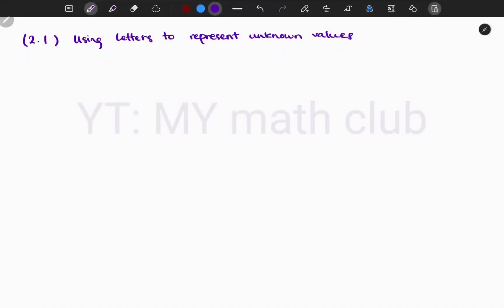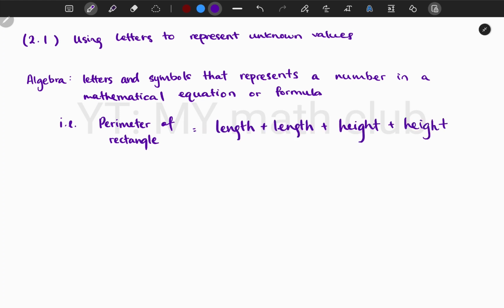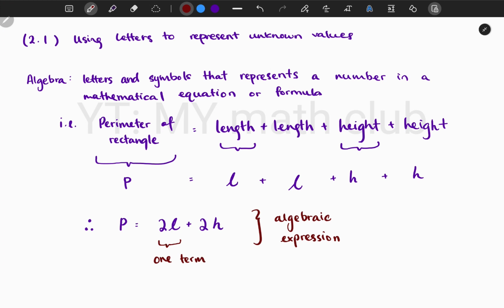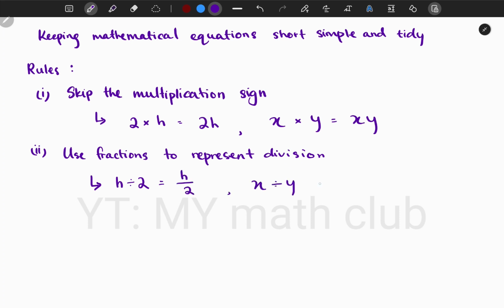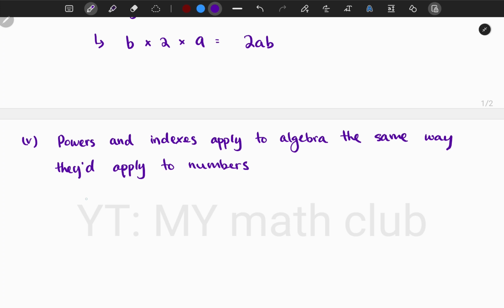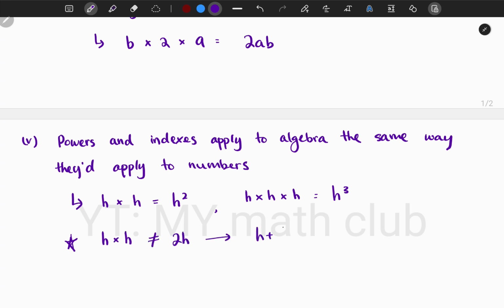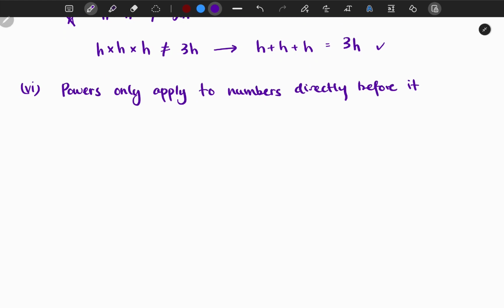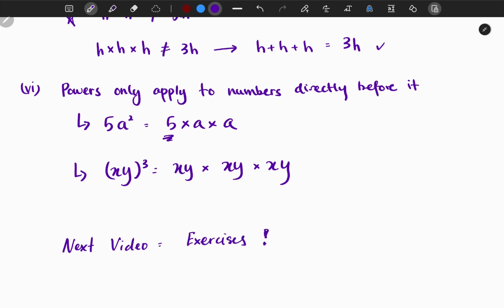Introduction to Algebra | IGCSE Year 10&11 Mathematics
Chapter 2.1 Using Letters to Represent Unknown Values (Part 1)
- Rules when using algebra